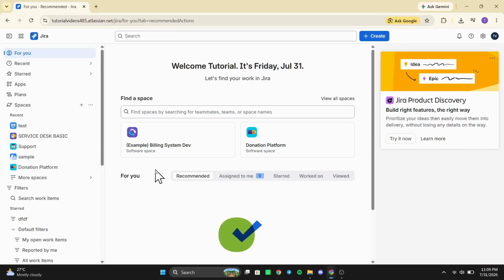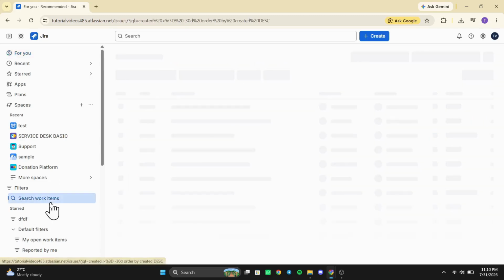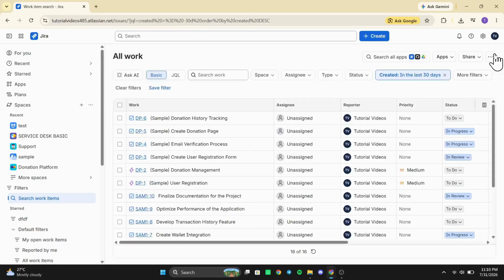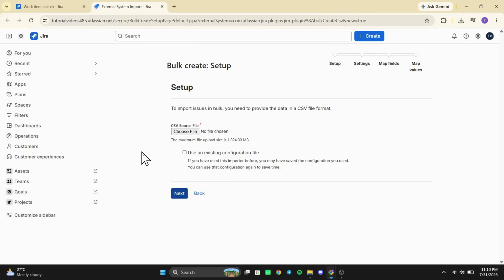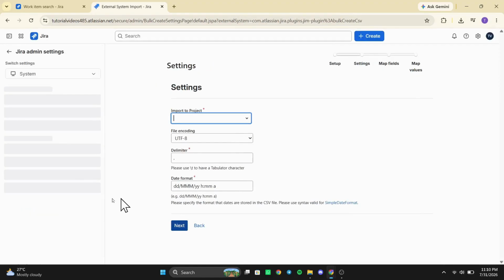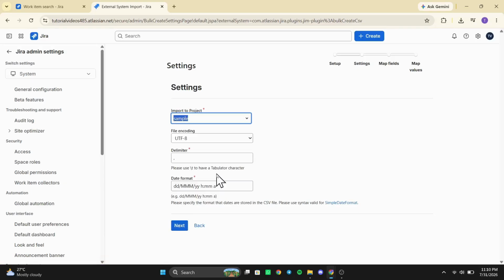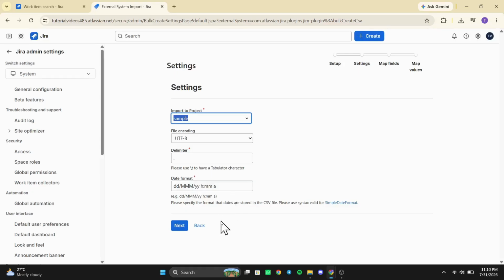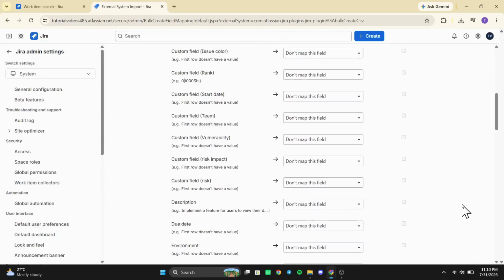How to Import Data from Excel to JIRA - Full Guide (2026)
In this video, you'll learn how to import data from Excel to JIRA, even if you're a total beginner or just need a quick refresher. By the end of this guide, you'll know exactly how to transfer your data seamlessly so you can manage your projects more effectively.

Here is the step-by-step breakdown:
00:00 Open your JIRA dashboard
00:15 Navigate to Filters or All Work
00:30 Access the three dots menu
00:45 Select Import work items from CSV
01:00 Choose your CSV file
01:15 Select the Target Project
01:30 Set the Date Format
01:45 Click Validate

Supported Platforms: JIRA Desktop, Browser